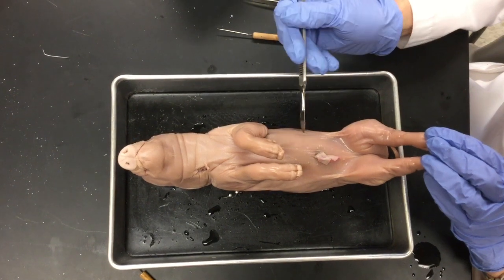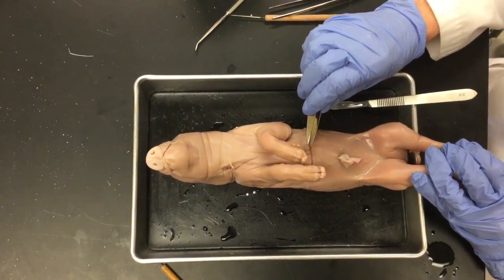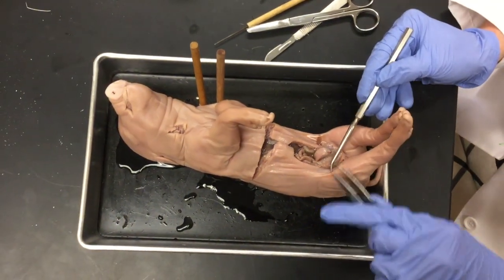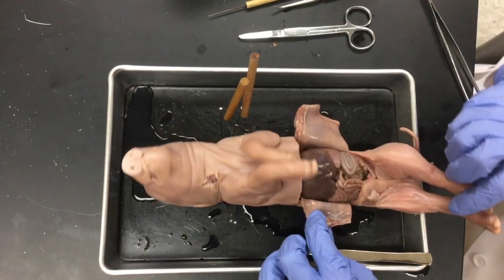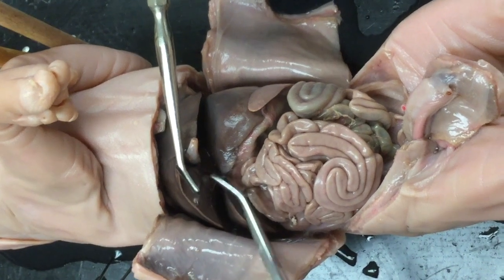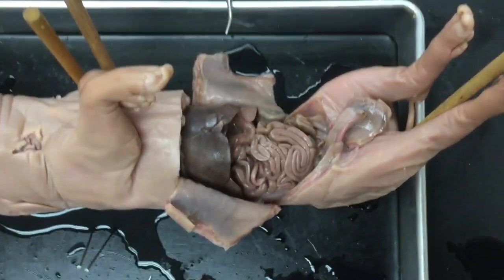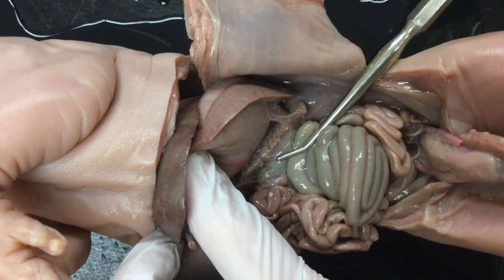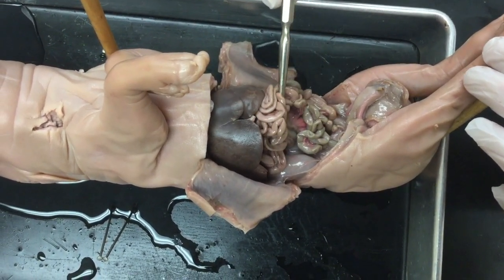Fetal Pig Abdominal Cavity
Dissection of the abdominal cavity